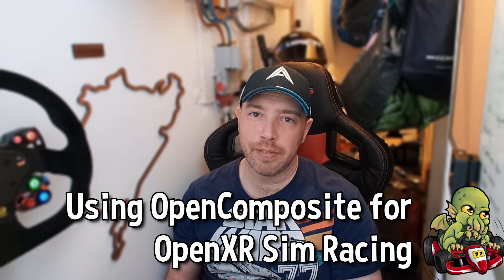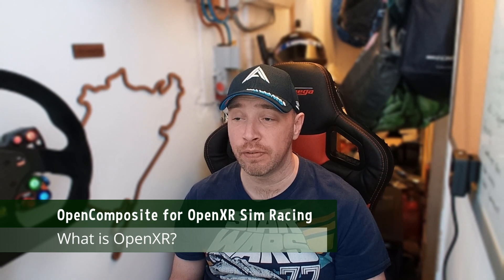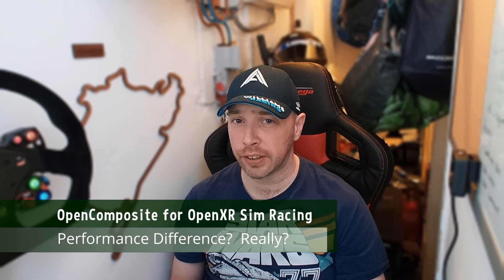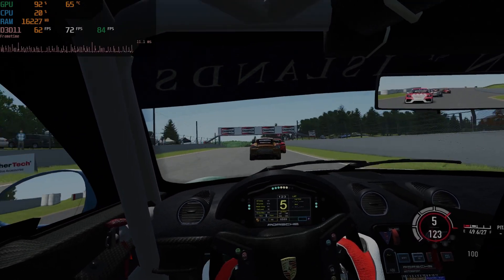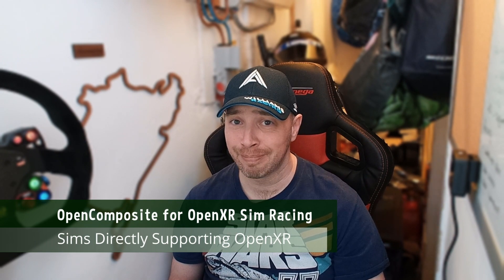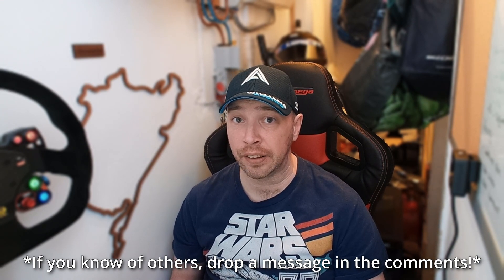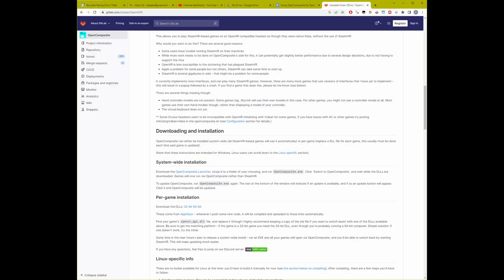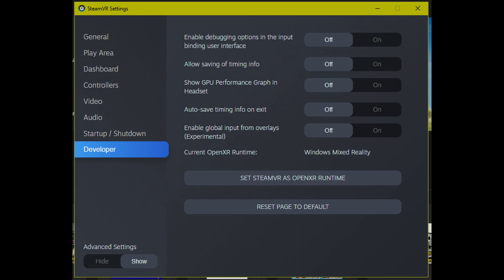Using OpenComposite for OpenXR Sim Racing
SteamVR and OpenVR in general is a great system which has enabled many gamers to enjoy VR from the freedom of vendor lock-in by providers like Meta.  It isn’t perfect however and whilst it comes along with some great motion smoothing that has a cost.  Unfortunately if you are using the Valve Index that cost is the price of doing business.  As a first party SteamVR headset you have no other option.  Those of us using third party headsets though like the Reverb G2, we have another path to using VR on our Steam games.  OpenXR.

Open Composite can be found on Gitlab

00:00 - Introduction
00:58 - What is OpenXR
01:54 - Performance Difference?  Really?
04:07 - Sims Directly Supporting OpenXR
04:29 - OpenComposite
05:05 - OpenComposite Installation
05:50 - OpenXR via SteamVR
06:12 - OpenXR Toolkit
08:03 - Not Everything Works
10:17 - Final Thoughts